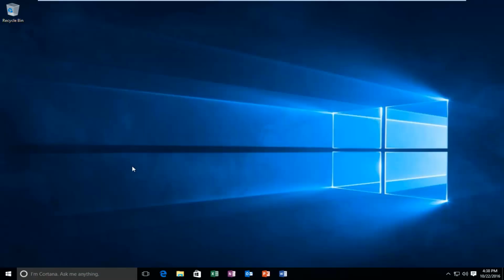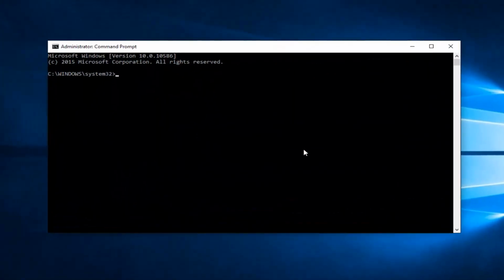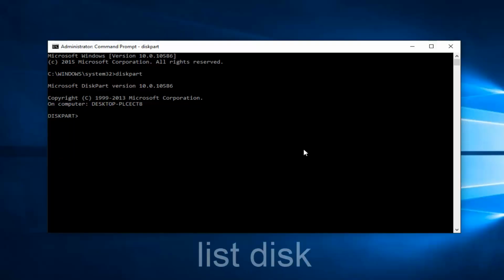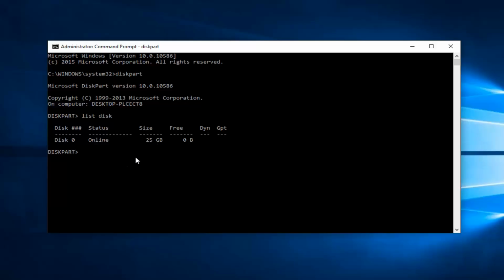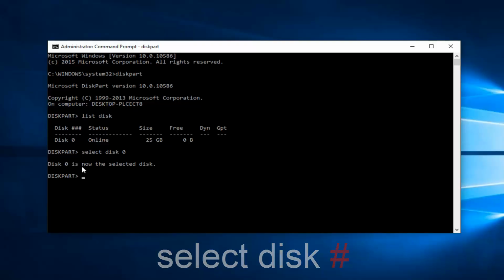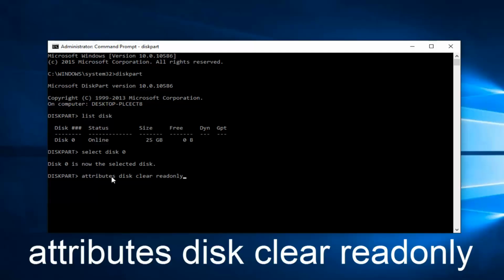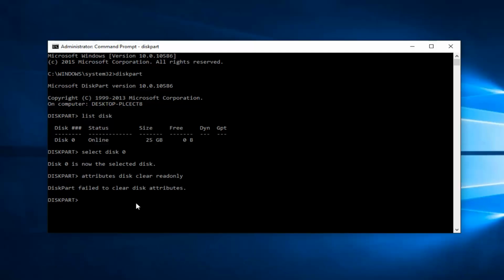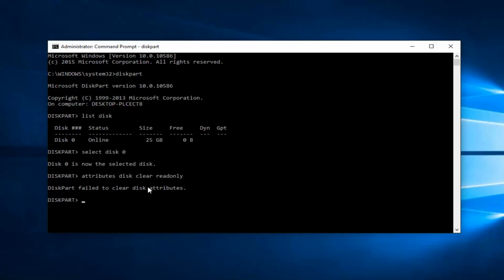How to Fix the Disk Is Write-Protected: Remove The Write Protection or Use Another Disk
If you are experiencing the “The Disk Is Write-Protected” error, this tutorial covers the topic and explains why storage devices such as USB drives, memory cards, or external disks may prevent users from modifying files. Write protection can affect the ability to save, delete, or manage data on a storage device and may occur due to device settings or system-related factors. Understanding this error can help users recognize common storage access problems and learn more about Windows disk management. This video is designed for anyone researching write protection issues, storage errors, and Windows troubleshooting topics.

Issues addressed in this tutorial:
The Disk Is Write-Protected error
Remove write protection Windows
USB write protection issue
Disk write protected fix
USB drive cannot be formatted
External storage error
Memory card write protection
Windows disk management
Storage device problem
Windows file access error

This tutorial provides an overview of the “The Disk Is Write-Protected” error without walking through the repair process, making it a useful resource for users researching storage device problems. The video discusses situations where write protection may appear and how it can impact file transfers, formatting, and everyday data management. Whether the issue involves a USB drive, memory card, or external storage device, this guide offers helpful context about the topic. It is a valuable reference for users looking to learn more about Windows storage errors, disk permissions, and managing external devices.